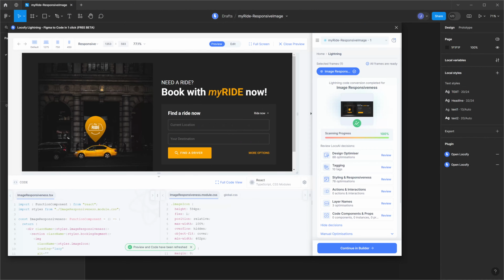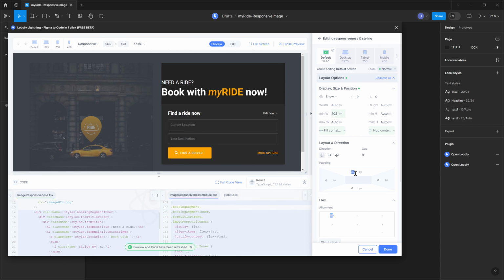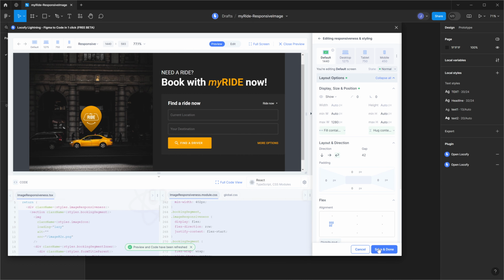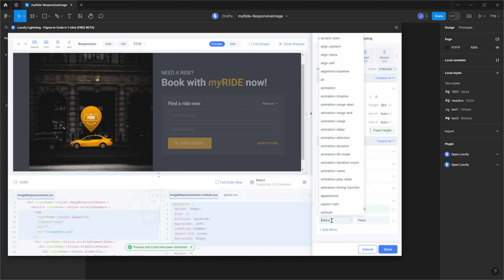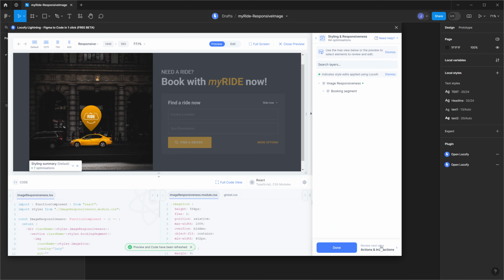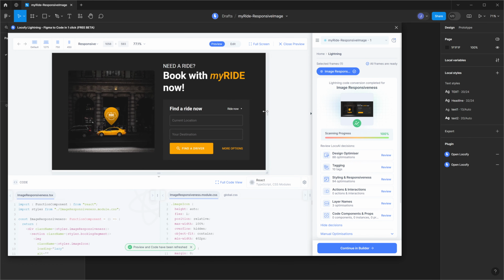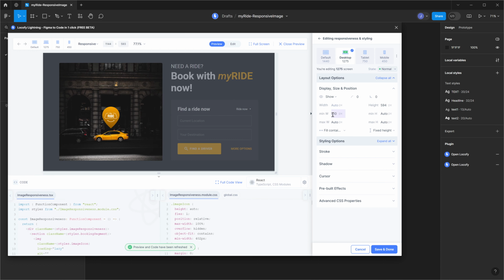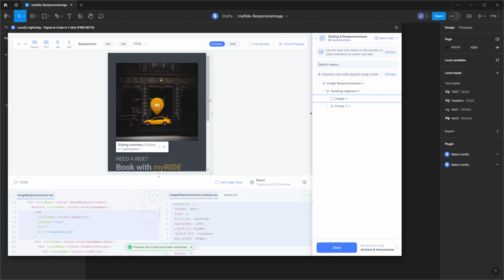Tips and Tricks - Responsive Images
In this video, we show how to make your images responsive!